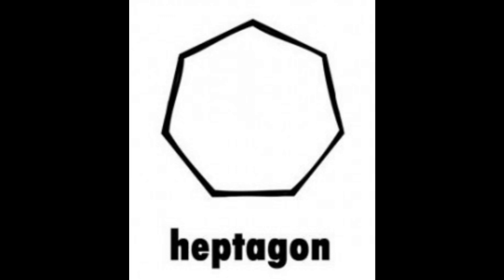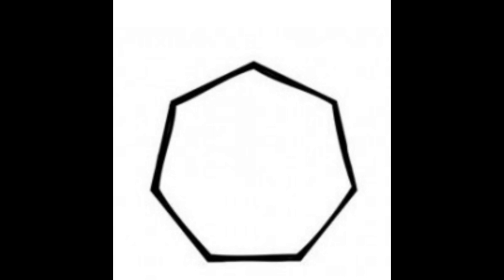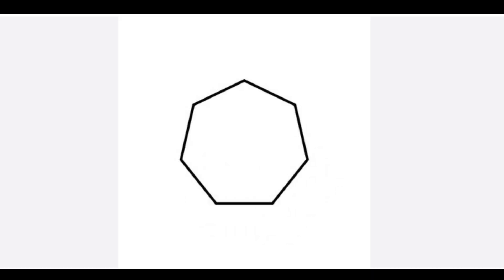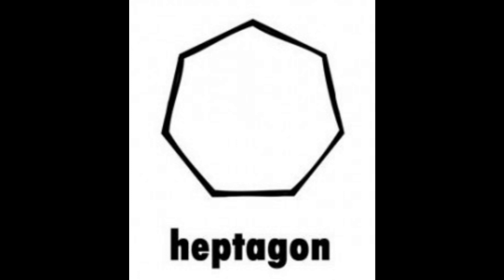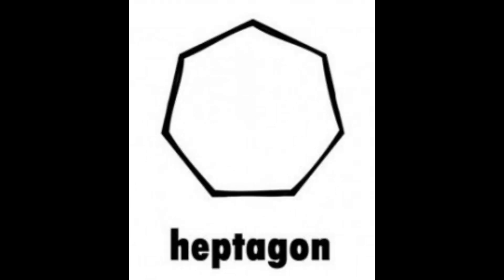Heptagon Song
Official by Subify
My name is Asselstine from Mumbai
A create by my self hopefully it's nice! Have fun teaching shapes extended